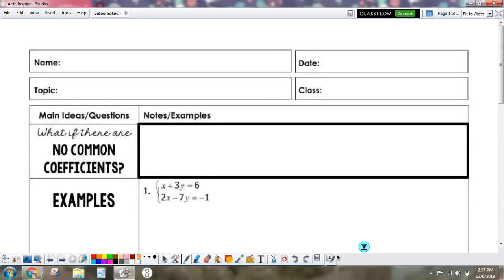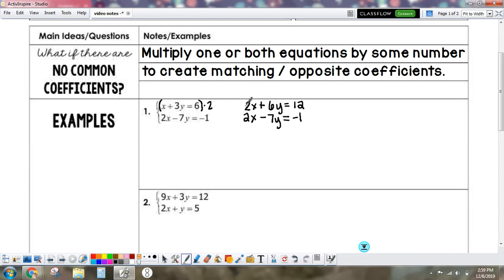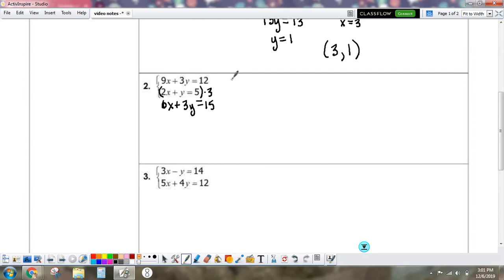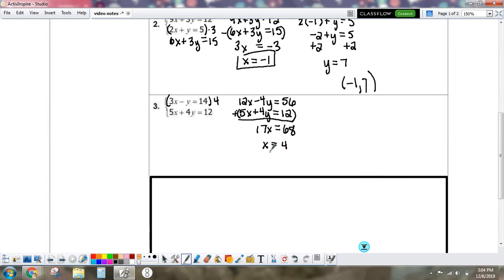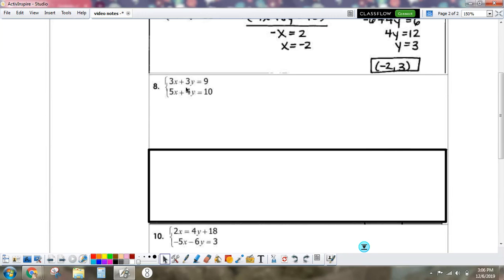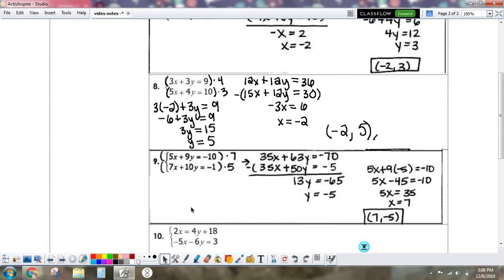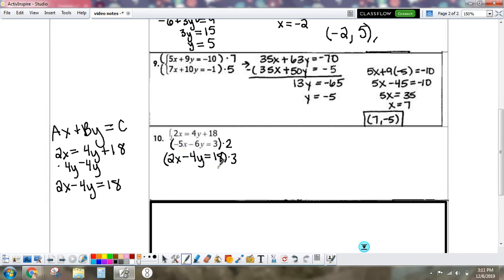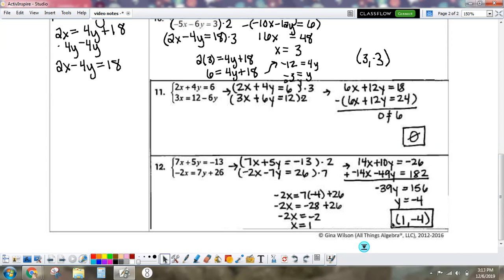Solving Systems by Elimination Day 2